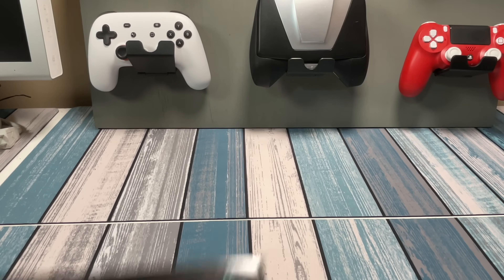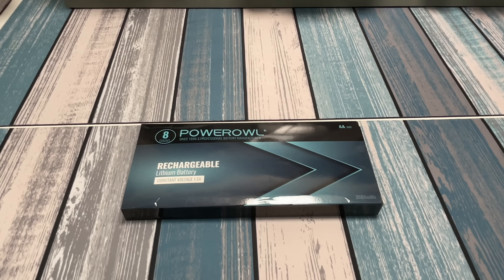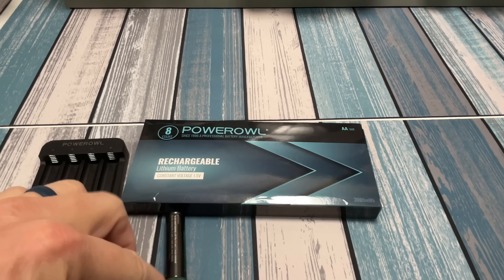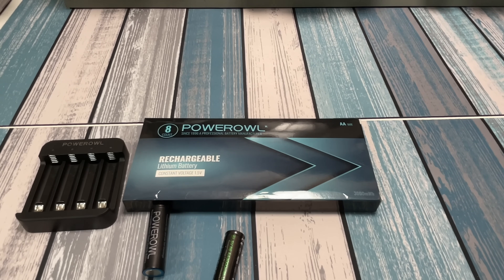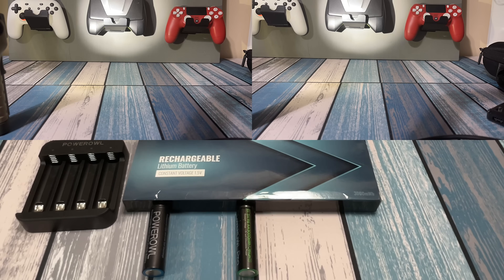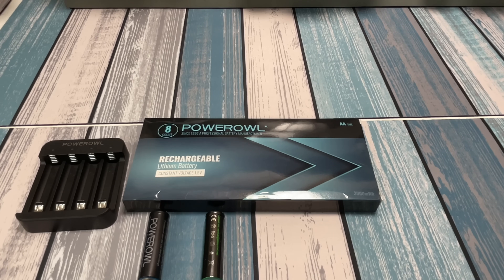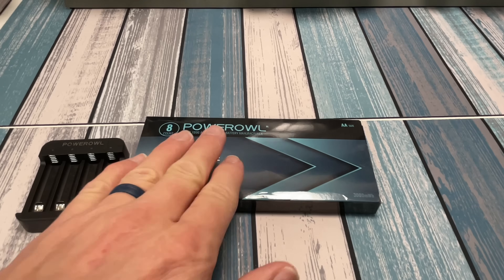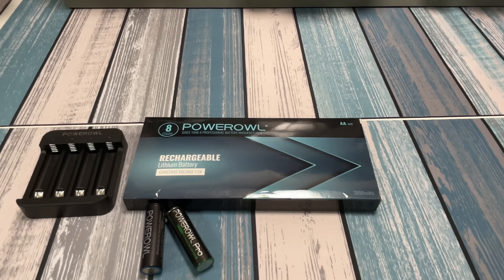Lithium Rechargeable AA Batteries - Tested and Compared vs Ni-MH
In this video, we test a new set of Lithium Rechargeable AA batteries from POWEROWL.  They are tested against similar Ni-MH rechargeable batteries to see how they perform and how long they last.

Thank you to POWEROWL for providing these batteries for review.

Here are the NiMH batteries I tested before: